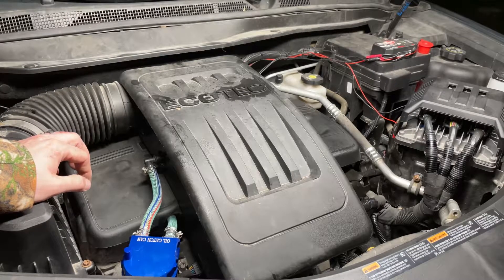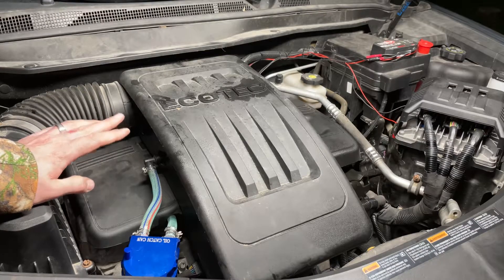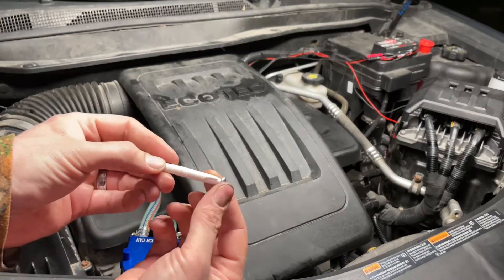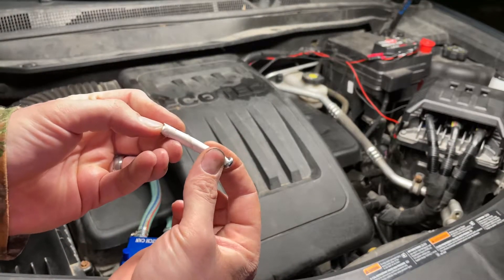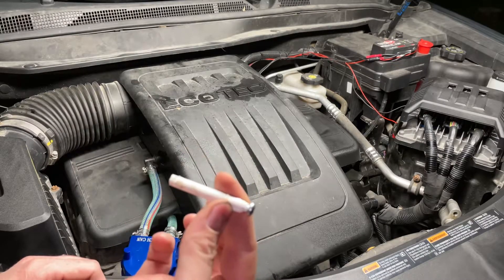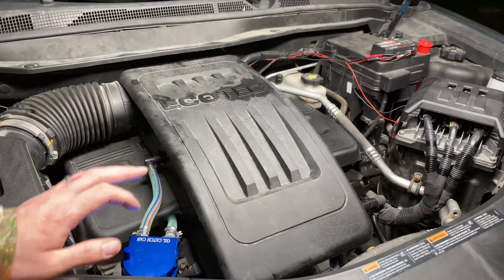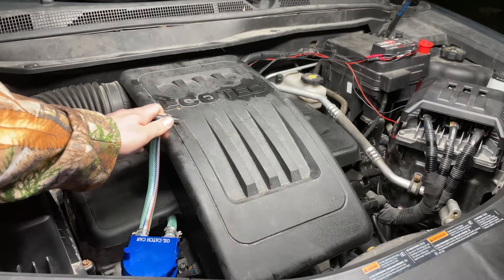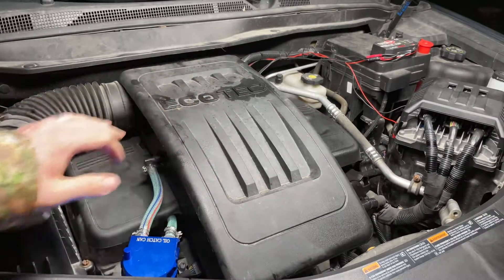Chevy Equinox Ecotec Engine PCV Test (TSB# 14882)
This is a simple 30 second test to check if your pcv orifice is clogged inside your intake manifold.

This service will be the same on:

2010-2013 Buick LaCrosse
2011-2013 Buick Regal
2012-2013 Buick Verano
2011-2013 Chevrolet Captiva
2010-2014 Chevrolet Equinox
2013 Chevrolet Malibu
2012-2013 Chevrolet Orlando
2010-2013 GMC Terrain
Equipped with 2.4L Ecotec Engine (LAF, LEA or LUK)

2010 Chevy Equinox
2011 Chevy Equinox
2012 Chevy Equinox
2013 Chevy Equinox
2014 Chevy Equinox
2015 Chevy Equinox
2016 Chevy Equinox
2017 Chevy Equinox

2010 GMC Terrain
2011 GMC Terrain
2012 GMC Terrain
2013 GMC Terrain
2014 GMC Terrain
2015 GMC Terrain
2016 GMC Terrain
2017 GMC Terrain